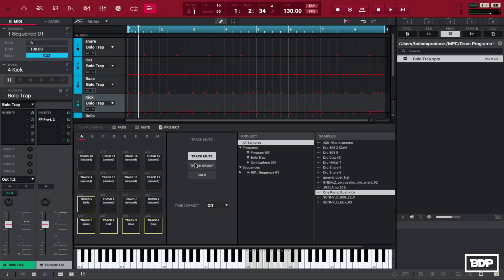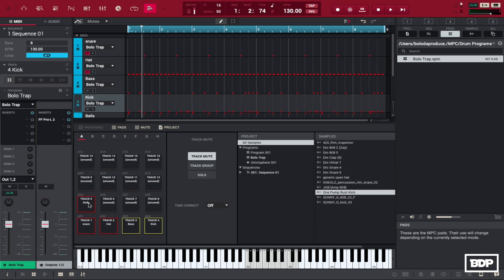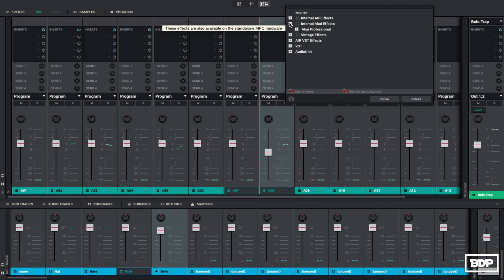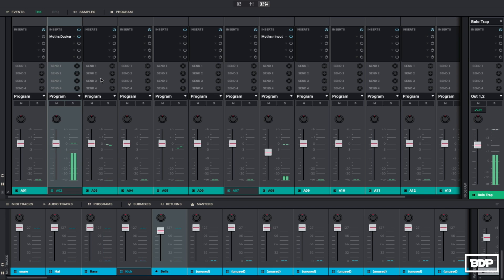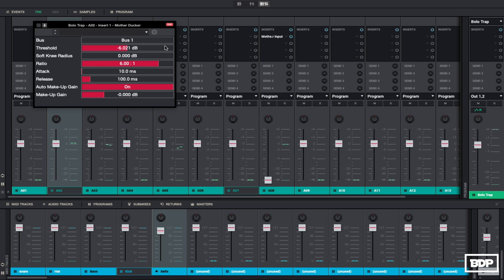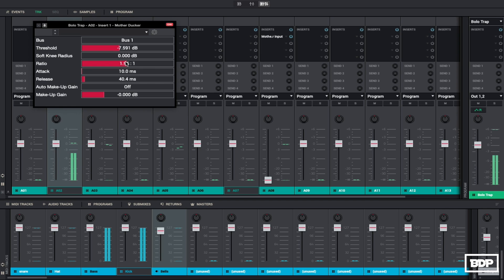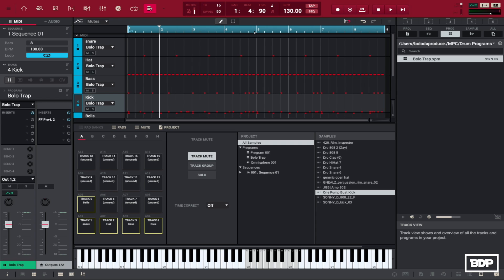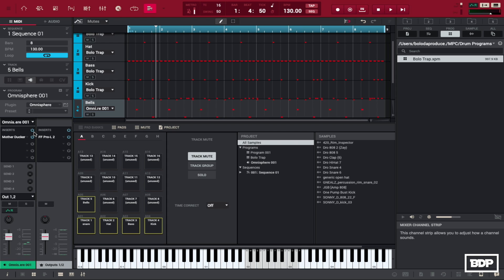Using the Akai Mother Ducker in MPC Software